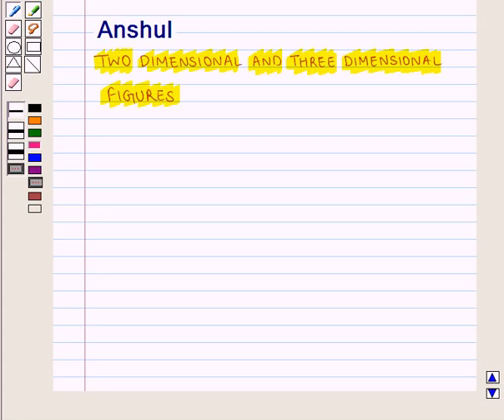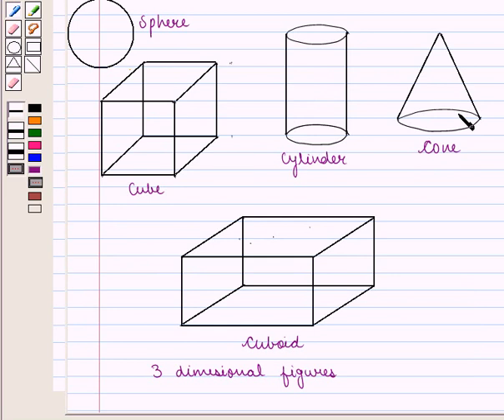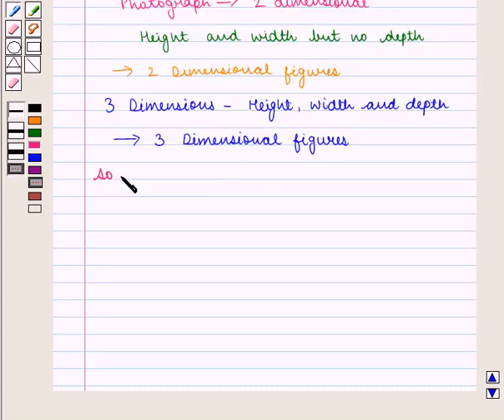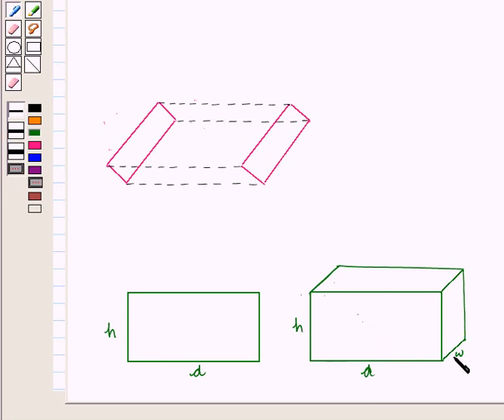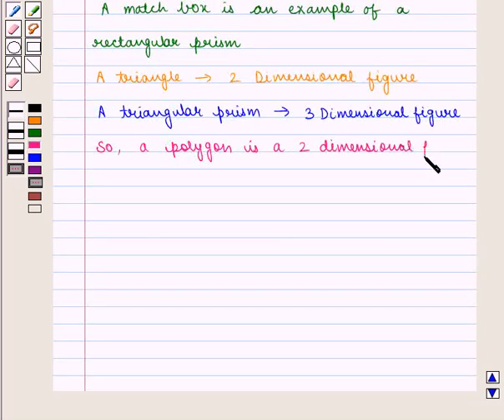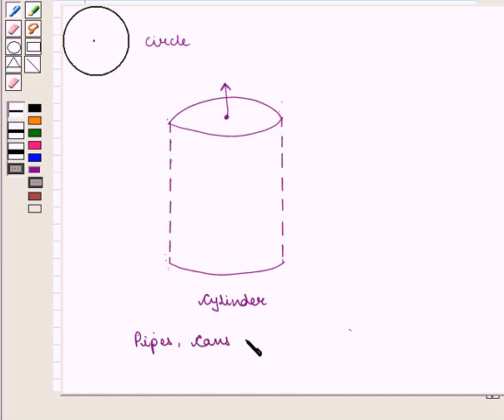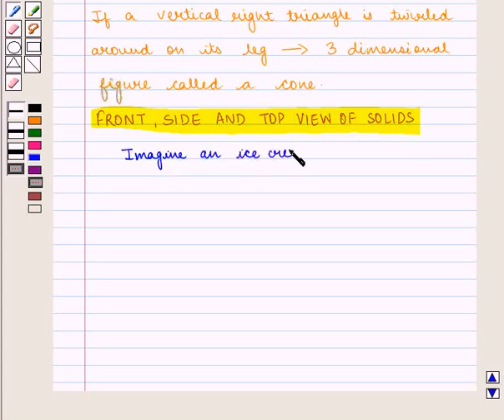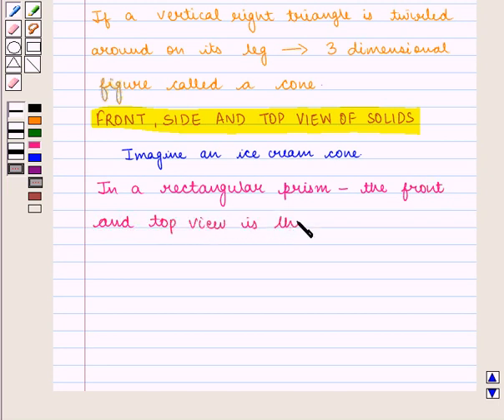Maths VI CC Surface area and volumes KC4